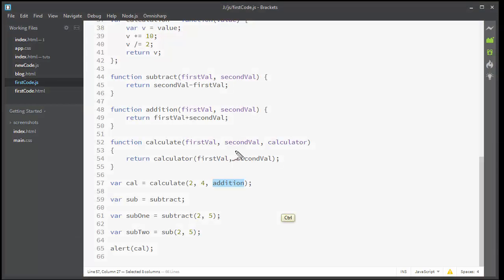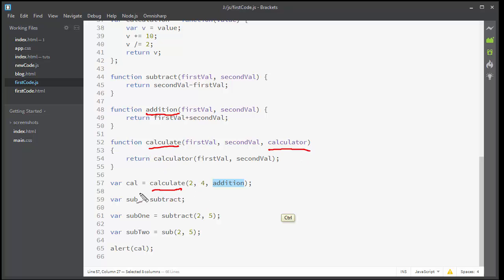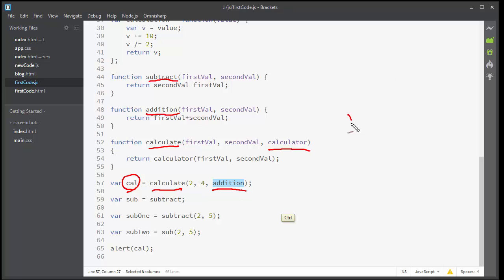JavaScript Tutorial | Beginner | Anonymous Functions in Parameters | Chap-4 | Part-5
In this last video of chapter four of learning JavaScript, we will finally look at two new features of functional programming. We shall look at a demonstration in which, an anonymous function will be passed as the argument for a  parameter in function invocation. The function invocation will copy the anonymous function's block of code to its own return statement and after computing the result, the compiler will store the value inside a variable. The second feature will be to return an anonymous in a function invocation. In JavaScript, it is possible to include an anonymous function with a return statement while declaring and defining a function. Besides, the invoked function with the nested anonymous function will be stored inside a variable as a value, hence prioritizing the variable to make a copy of the function and behave like the first-class function.